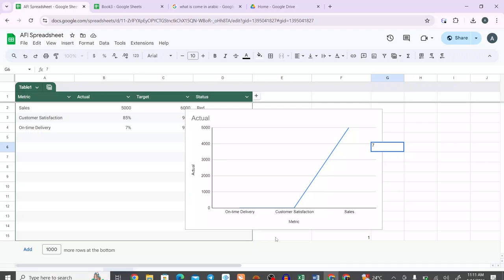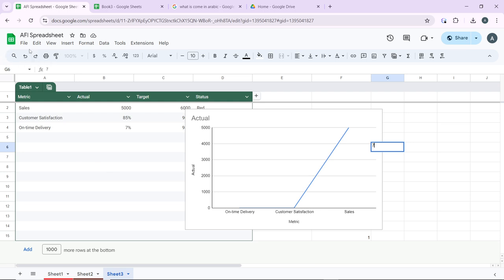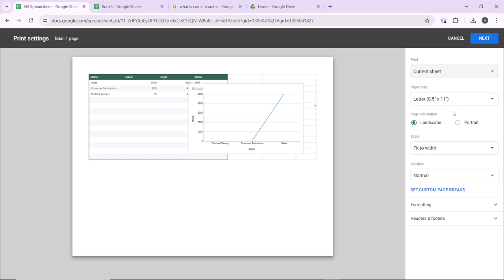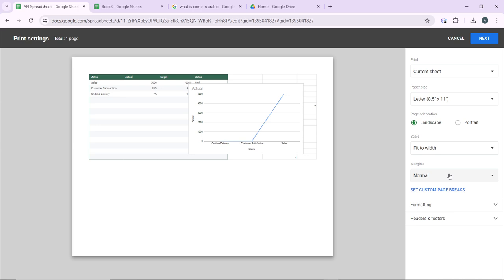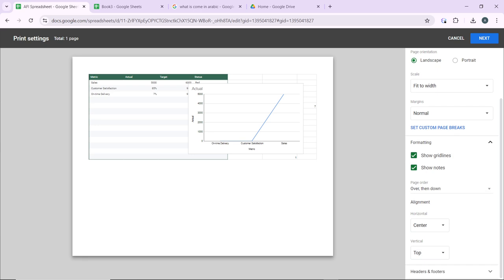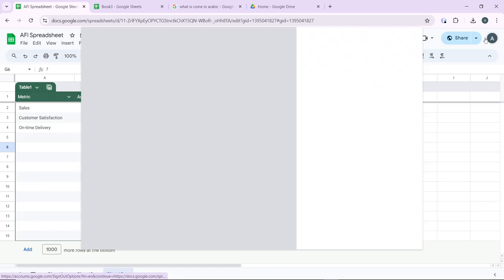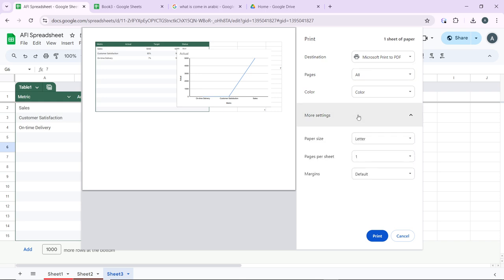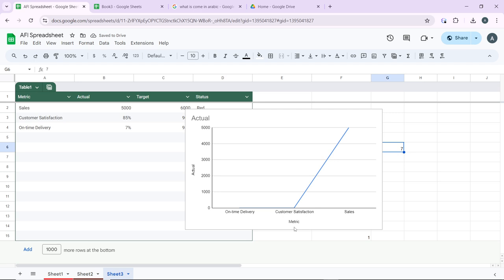How To Print From Google Sheets (Quick Tutorial)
In this video I will show you How To Print From Google Sheets. It would be good if you watch the video until the end so that you don't miss important steps.